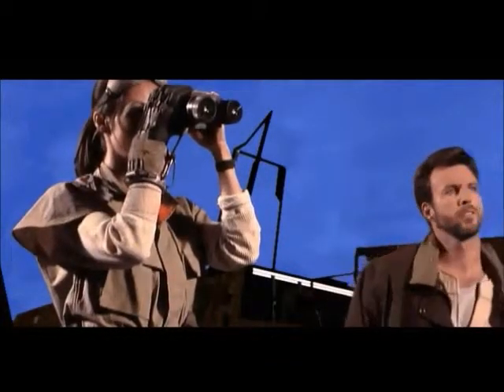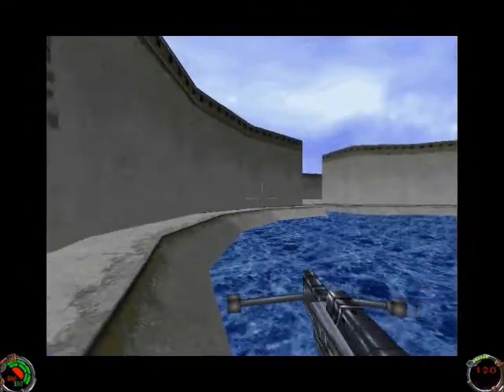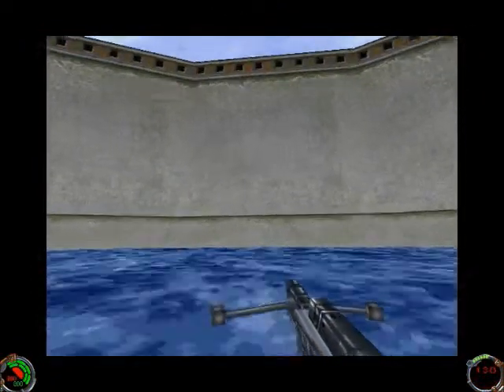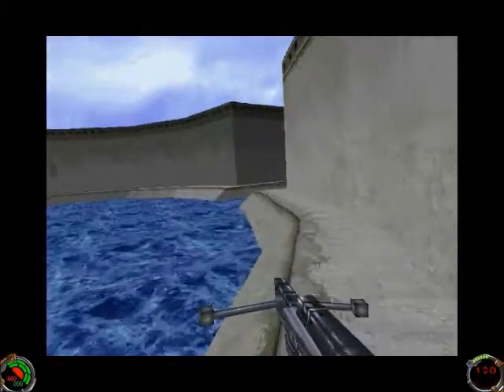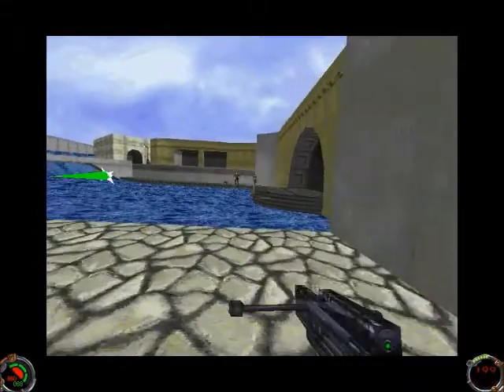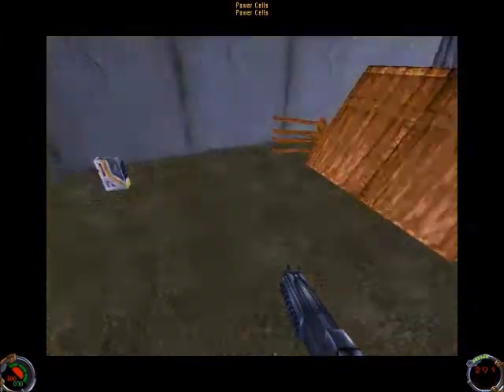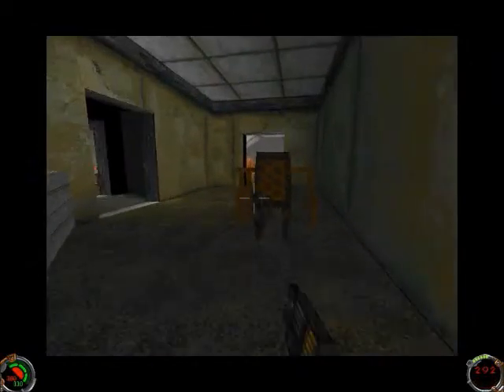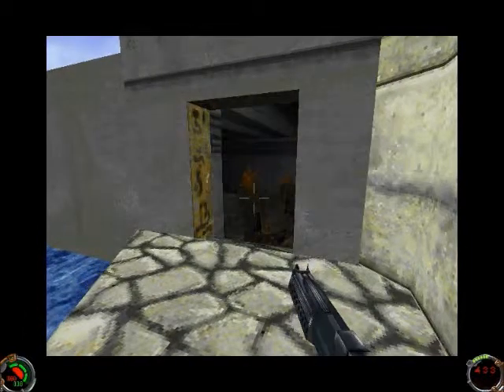Let's Play Jedi Knight #15 Bar Fight!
My play-through of this fantastic Star Wars game!